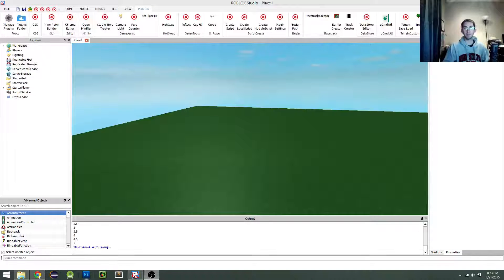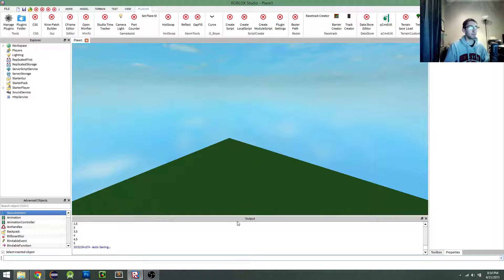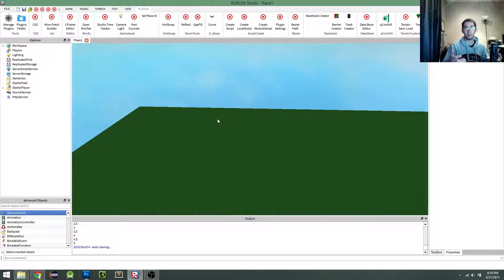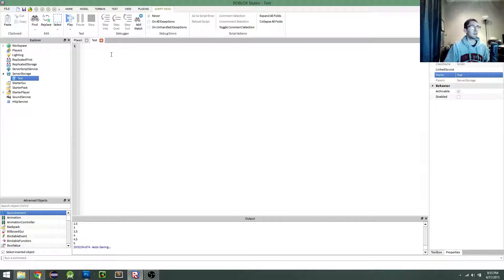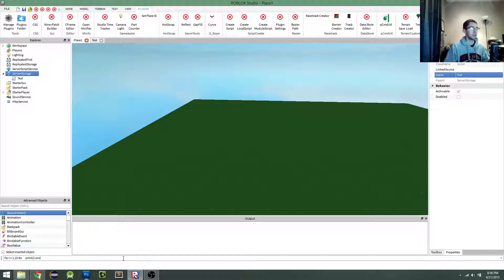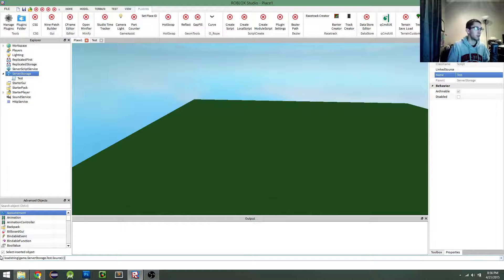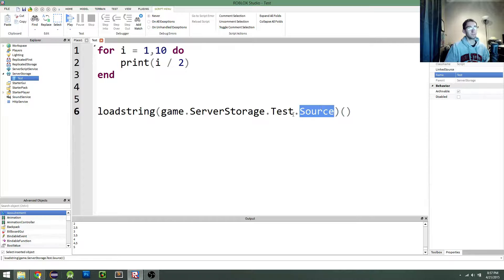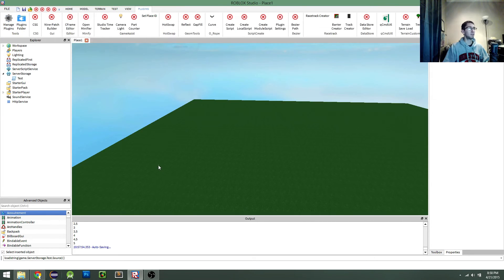ROBLOX Studio: Testing Code With 'loadstring'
A ROBLOX Studio trick to quickly test your code using the loadstring function.